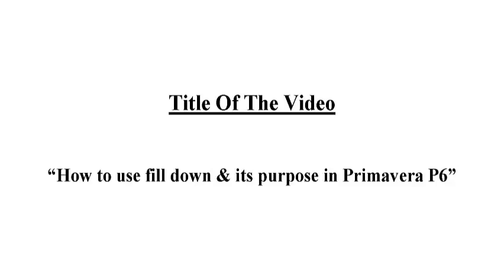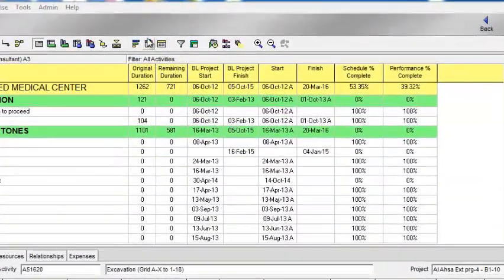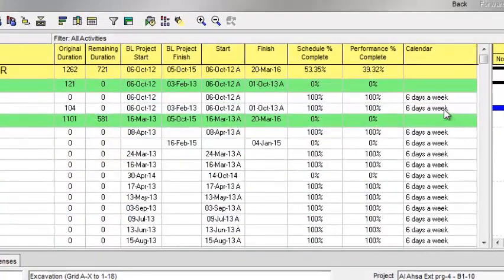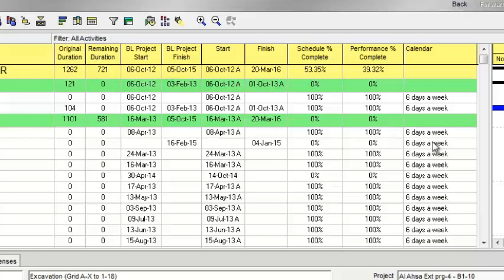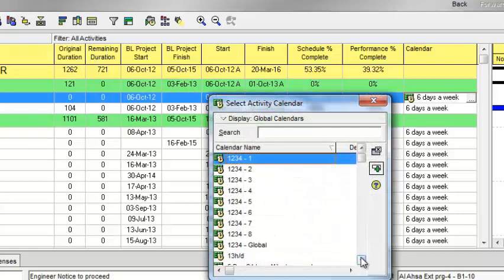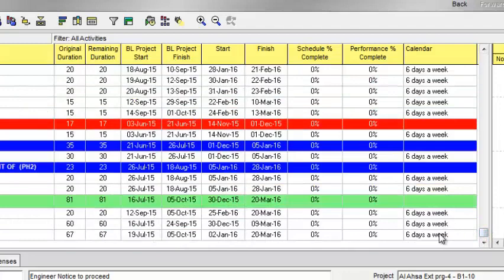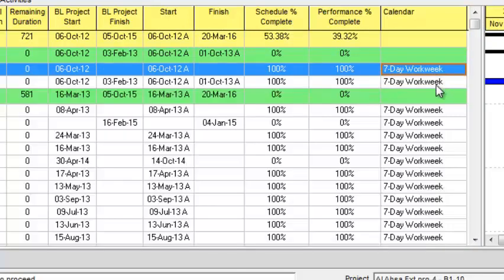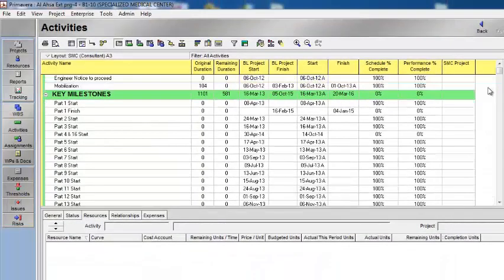How to use fill down and its purpose in primavera p6@100OCLOCK